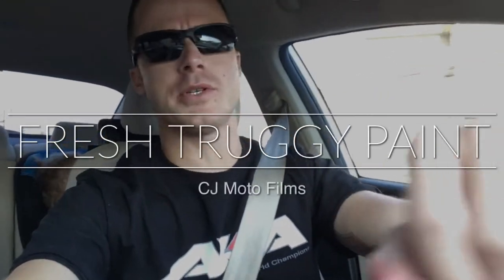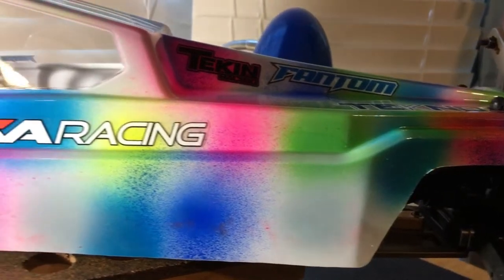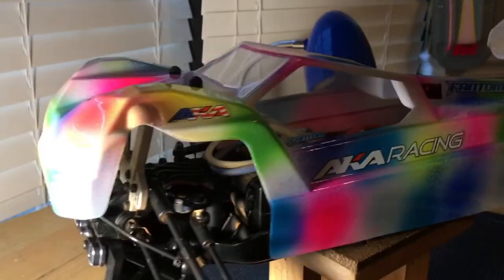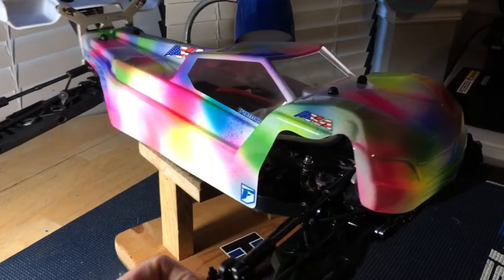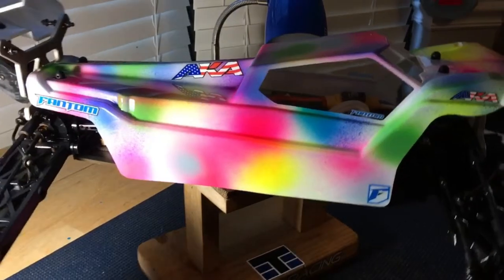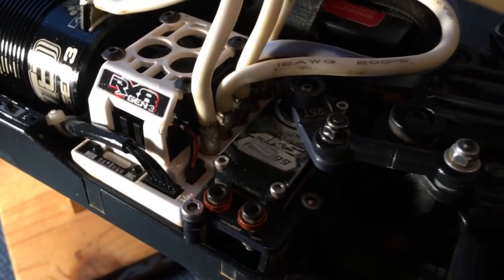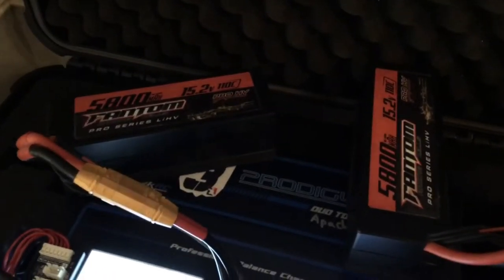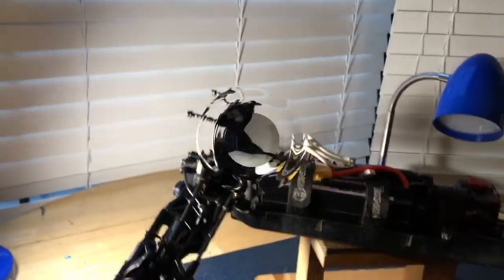Tekno ET48.3 Fresh Paint! Southern Nationals Prep Biggest Race in the South!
Put all my old paint to use & actually really satisfied with the results.